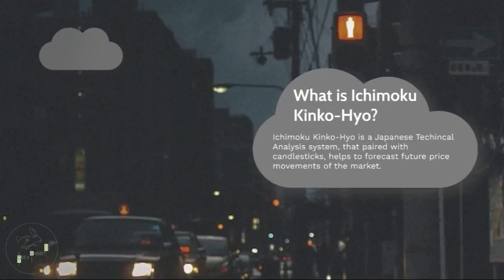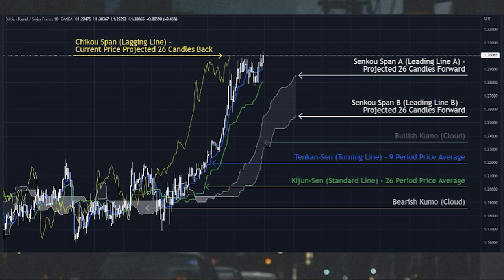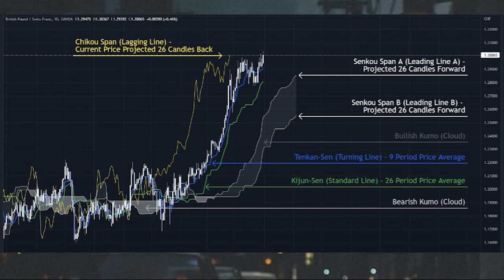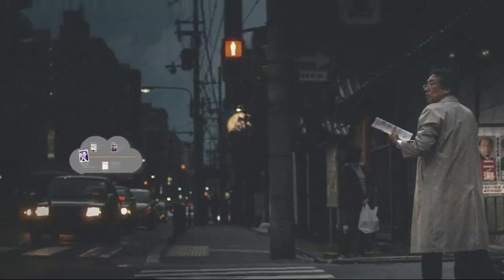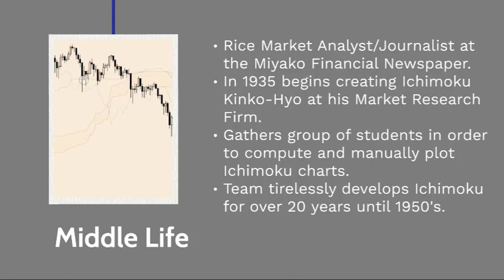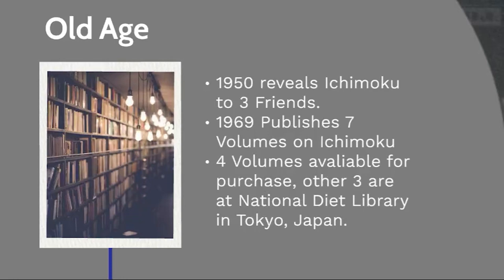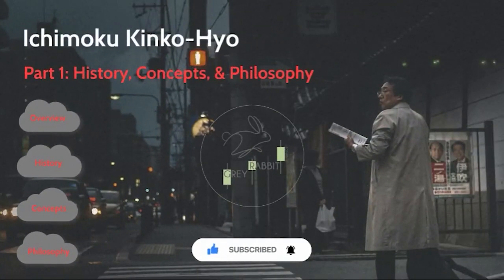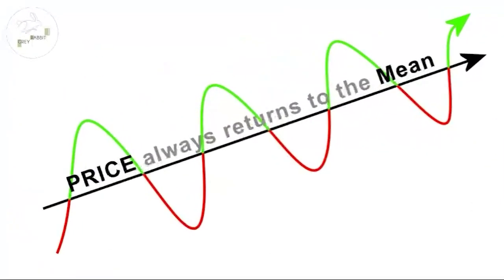How to Trade Ichimoku - Part 1 - History, Concepts, & Philosophy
Welcome to "How to Trade Ichimoku: Part 1 - History, Concepts, & Philosophy"! In this comprehensive tutorial series, we delve deep into the fascinating world of Ichimoku Kinko Hyo, a versatile and powerful technical analysis tool used by traders worldwide.

In Part 1, we lay the groundwork by exploring the rich history, fundamental concepts, and underlying philosophy behind Ichimoku trading. Whether you're a novice trader seeking to understand the origins of this unique indicator or an experienced investor looking to refine your Ichimoku skills, this video has something for everyone.

Key topics covered in this installment include:

The origins and evolution of Ichimoku analysis
Understanding the core components of the Ichimoku indicator
Exploring the philosophical principles guiding Ichimoku trading
The significance of Ichimoku in modern trading strategies
Join us on this educational journey as we unlock the secrets of Ichimoku trading and empower you to make informed trading decisions in any market condition.

Don't miss out on future installments of this series, where we'll dive deeper into practical applications and advanced trading techniques using Ichimoku.

Let's embark on this journey to mastering Ichimoku trading together!

Timestamps:
00:00 Introduction to Ichimoku Kinko-Hyo: Part 1 - History, Concepts, & Philosophy
00:15 What is Ichimoku Kinko-Hyo
00:33 The Ichimoku 5 Lines
02:50 The History of the Ichimoku Kinko-Hyo System
05:30 The Major Concepts of the Ichimoku Kinko-Hyo System
06:11 The Major Philosophies of the Ichimoku Kinko-Hyo System